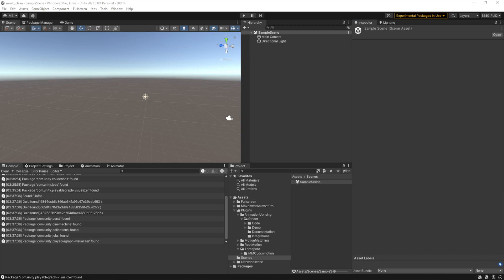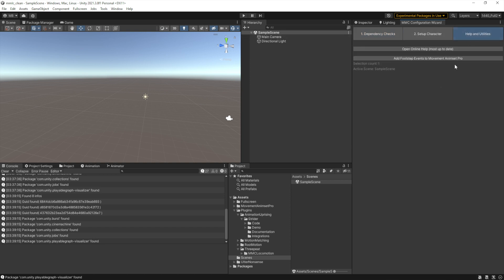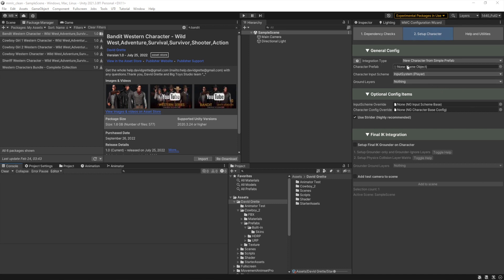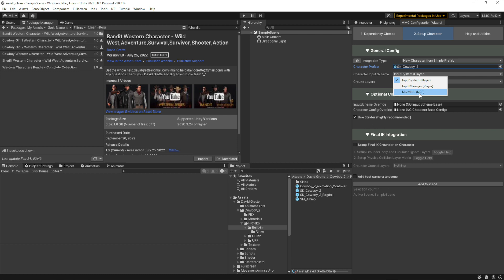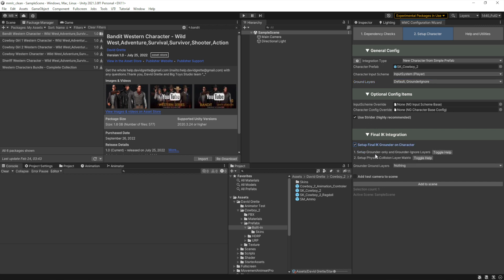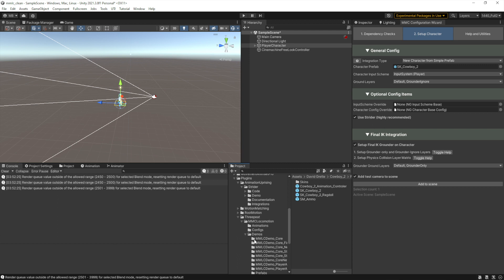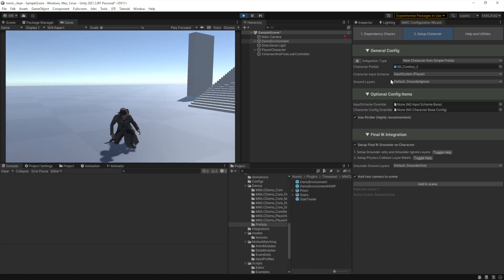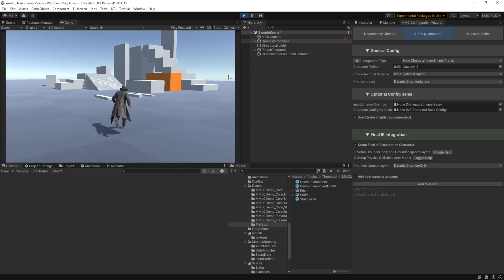Motion-Matching Locomotion Controller (MMLC) Tutorial 1 - Character Setup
00:00 Final Result Demo
00:15 Intro
00:31 Config Wizard
01:20 Character Creation
02:45 Scene/Environment Setup
03:15 Play Mode with Final Result

Bandit Model not included in MMLC asset.